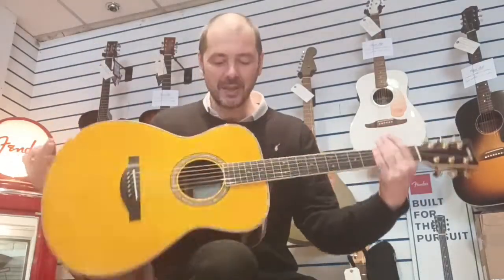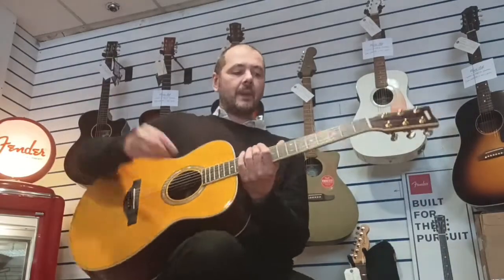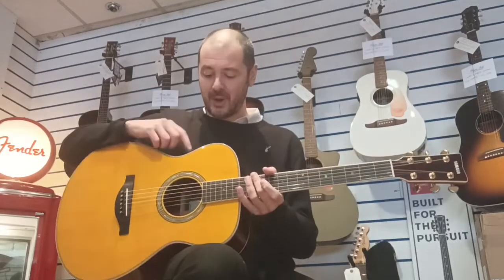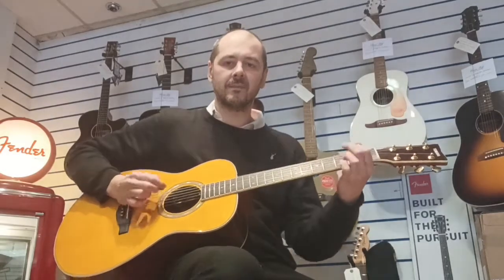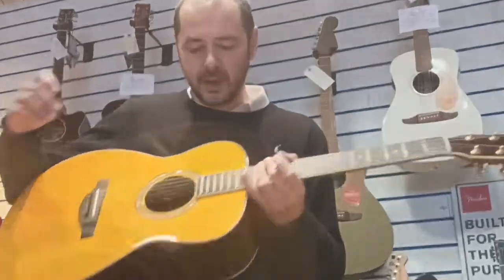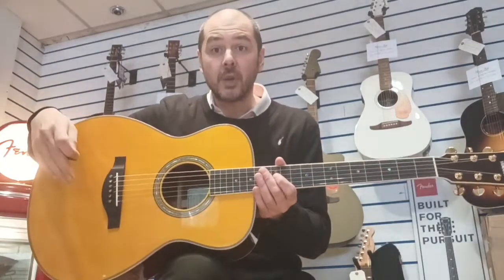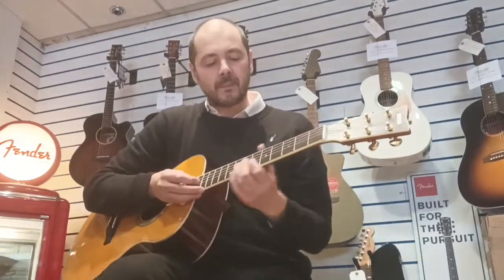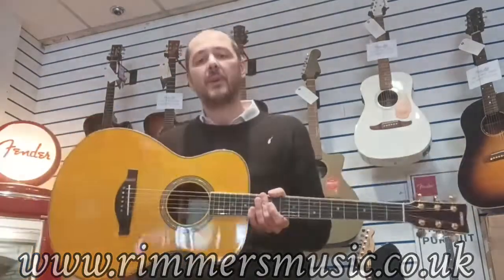Used Yamaha LS-TA TransAcoustic - Rimmers Music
Here we have Kev giving you plenty of reasons to buy this Used Yamaha LS-TA TransAcoustic.

There's something uncontrollably smile-inducing about playing a world-class acoustic guitar through a high quality amp with a warm, detailed reverb. But smile-inducing turns to jaw-dropping when you experience the same incredible tone without an amp or effect pedal anywhere to be seen…
Welcome to TransAcoustic.
There’s nothing as inspiring as playing an acoustic guitar in a great sounding room – it makes you play better, longer and with more creativity. Yamaha’s revolutionary TransAcoustic Guitar gives you that experience without needing any external amplification or effects, just the guitar itself. It’s the most inspiring, engaging acoustic guitar that you’ll ever play.

"An absolutely awesome guitar!" Kev Atherton - RIMMERS MUSIC